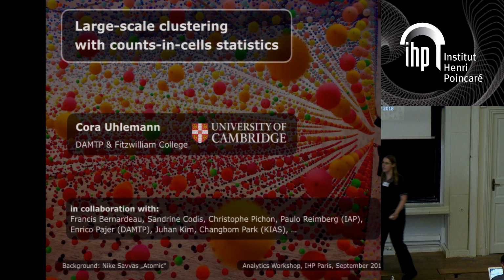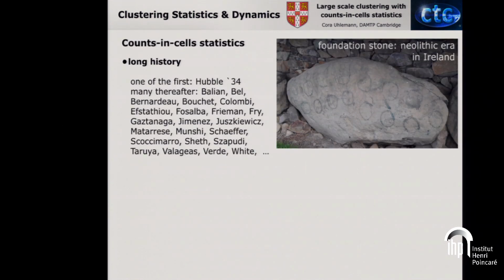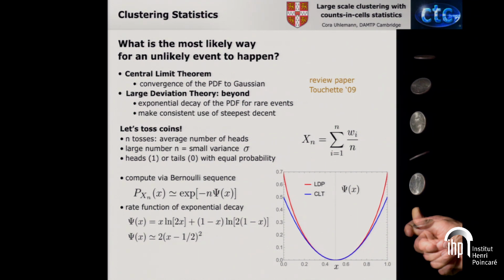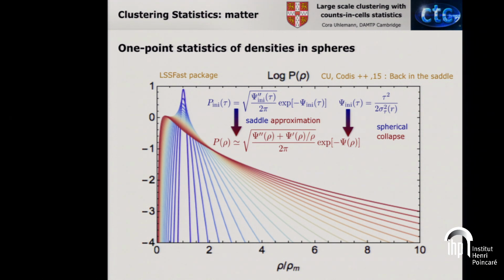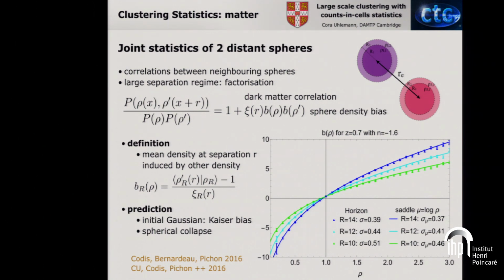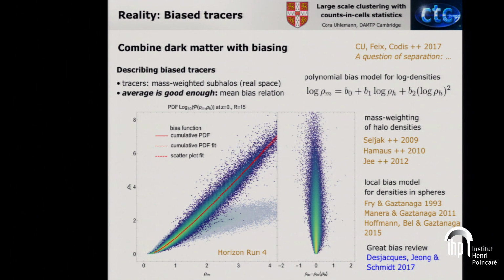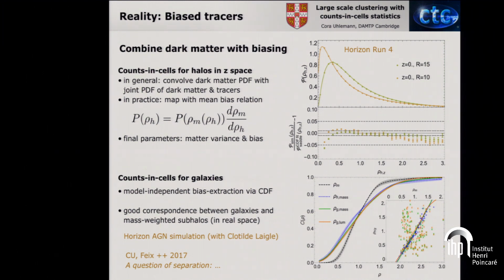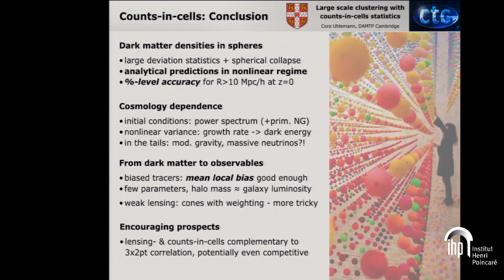Large-scale clustering with counts-in-cells statistics - C. Uhlemann - Workshop 1 - CEB T3 2018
Cora Uhlemann (DAMTP Cambridge) / 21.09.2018

Large-scale clustering with counts-in-cells statistics